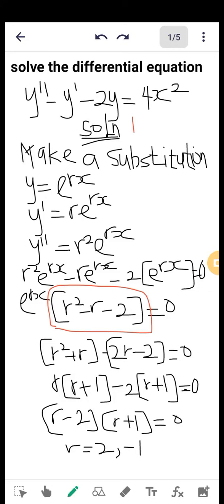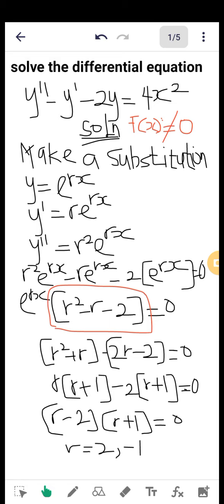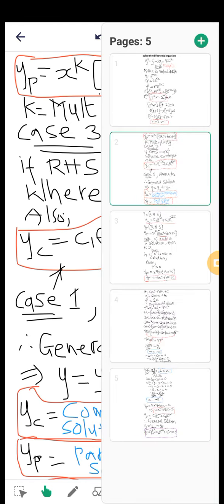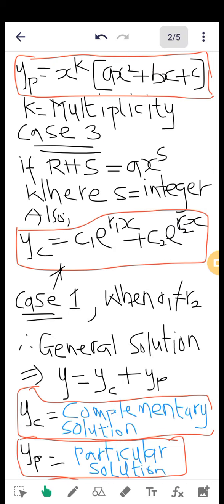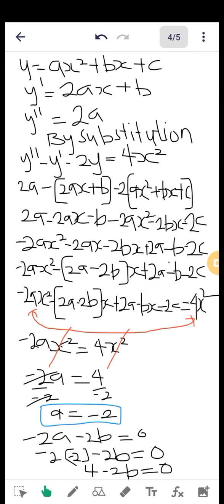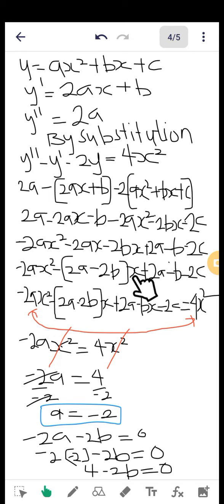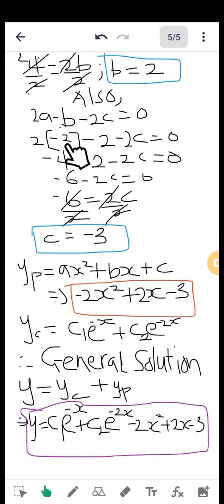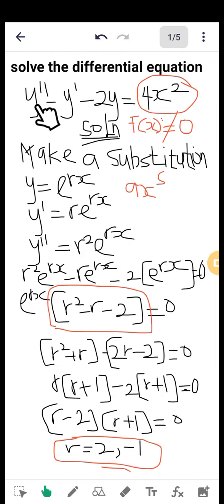Non-Homogenous with Non -constant co-efficient (method of undetermined coefficient)